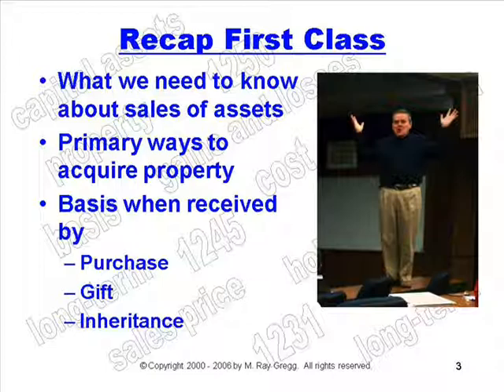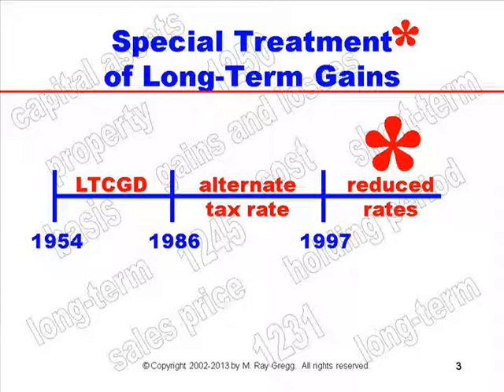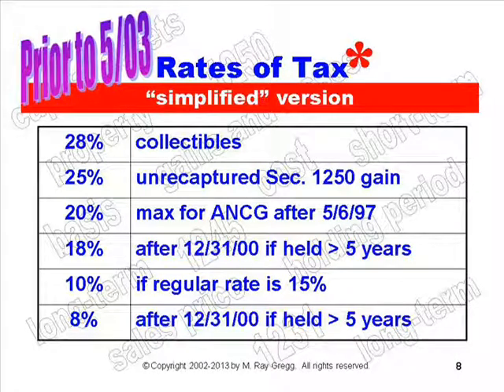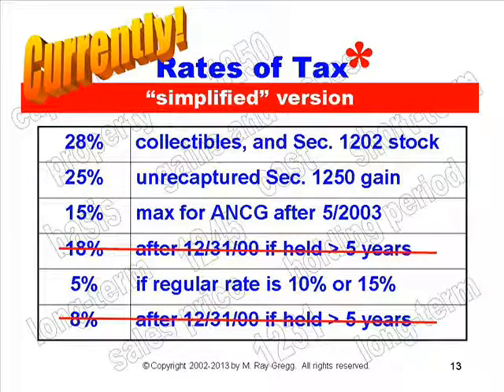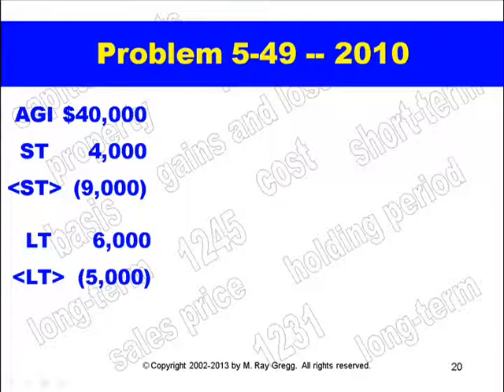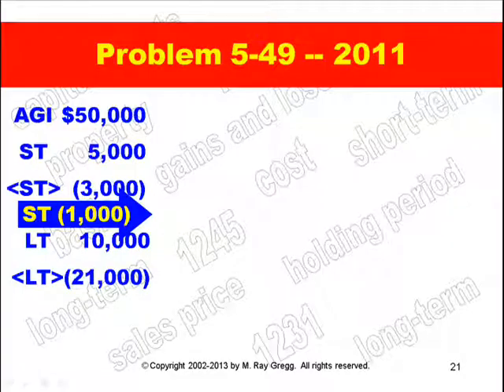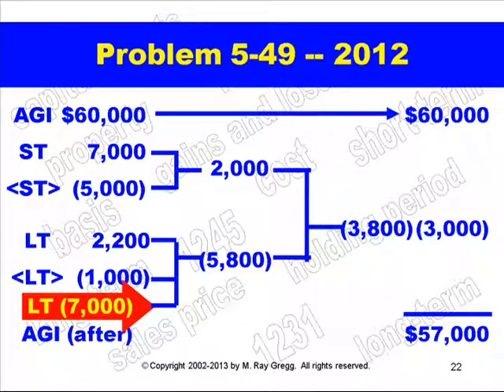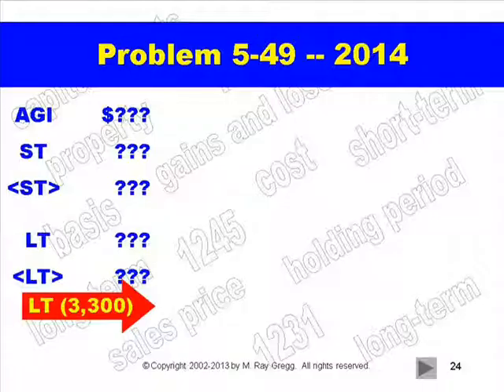Federal Income Tax: Capital Gains (conclusion)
This is our final lesson on capital gains and losses.  It includes a recap of previous lessons, historical and current information about capital gains rates, and explanation of deductibility of capital losses including annual maximums and carryover amounts.